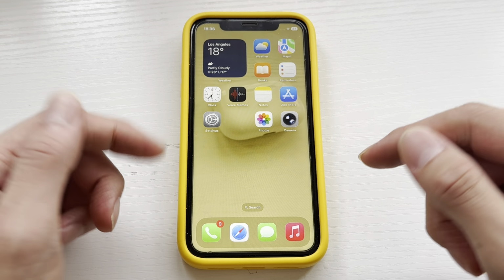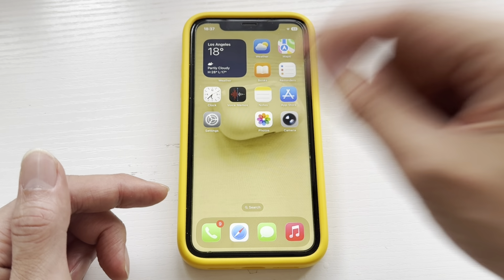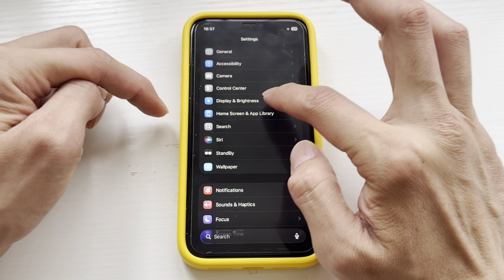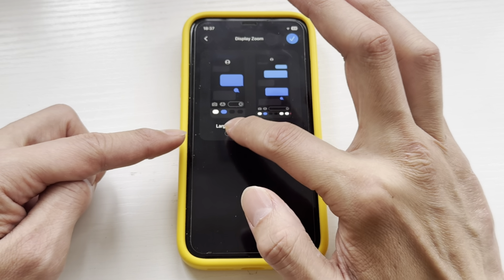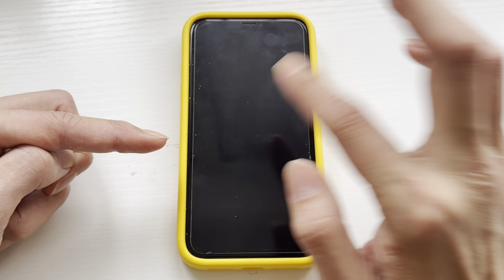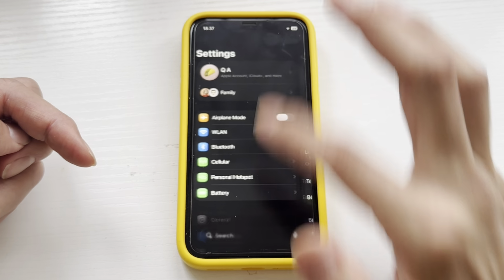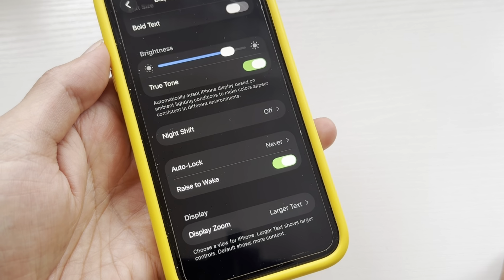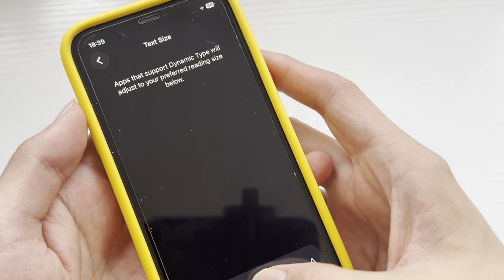Apps Too Small on iPhone? Make Everything Bigger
Are the apps and icons on your iPhone too small to see comfortably?

In this video, I’ll show you how to make app icons, menus, buttons, and other screen elements appear larger so your iPhone is easier to see and use.

In this tutorial:
• How to make app icons bigger on iPhone
• Increase display size
• Make buttons and menus easier to see
• Improve screen visibility
• Accessibility and display settings
• Make your iPhone easier to use

Perfect for older users, vision-impaired users, or anyone who feels the default iPhone display is too small.